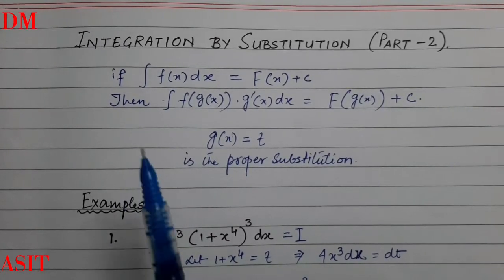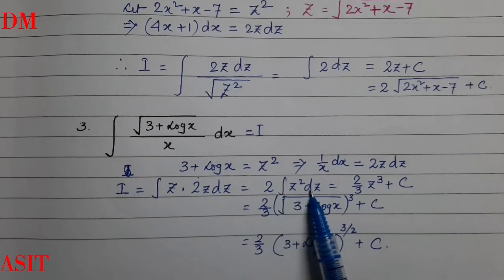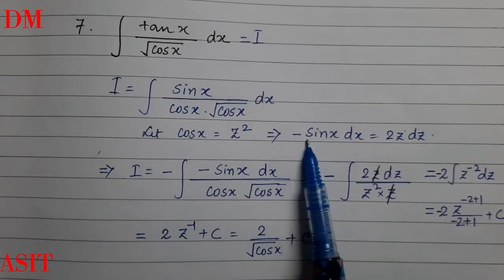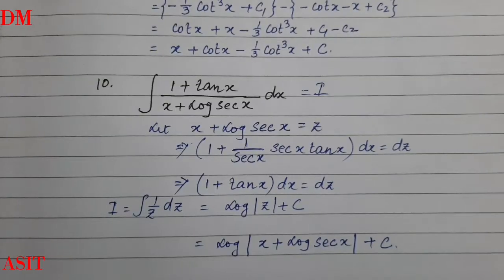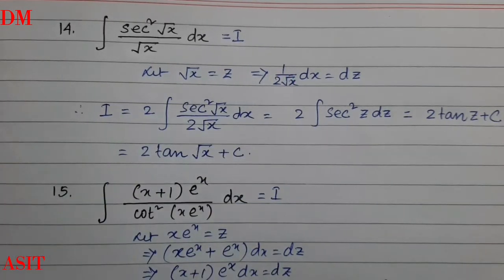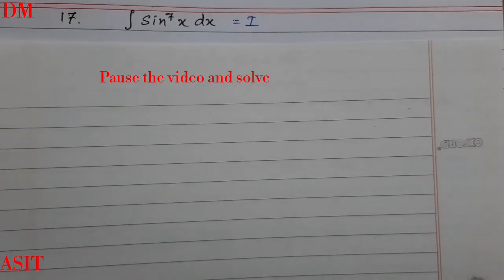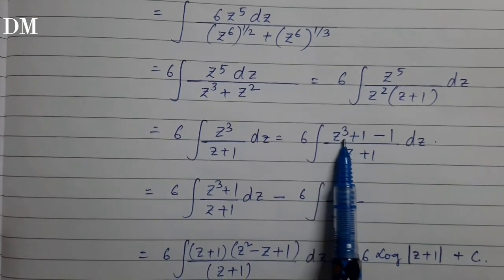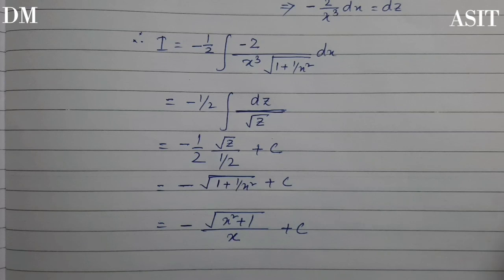Integration by substitution - part 2